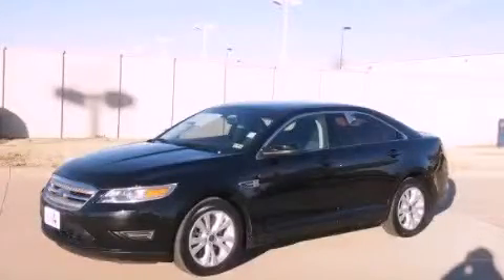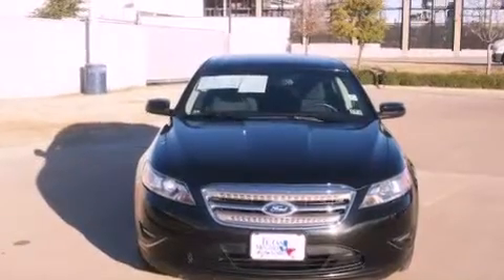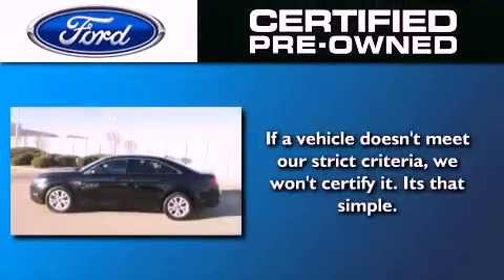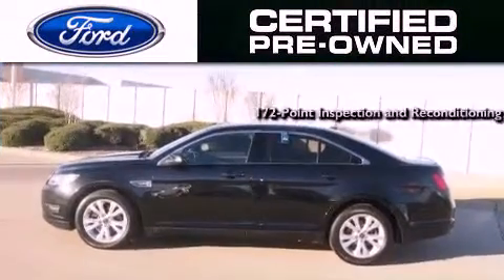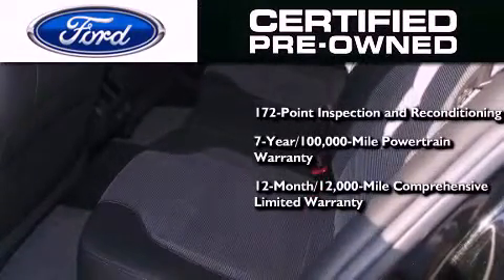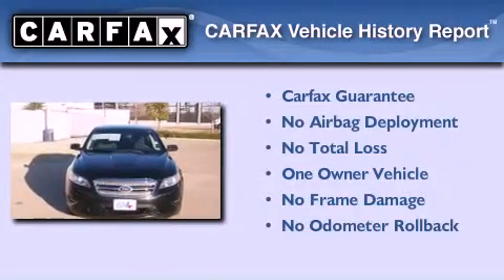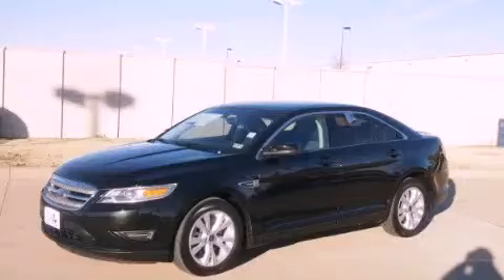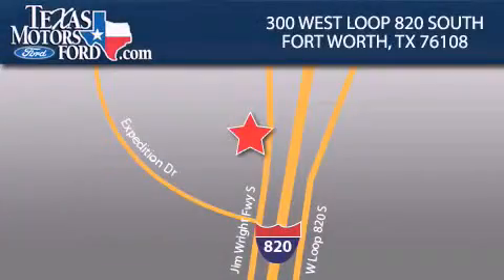2011 Ford Taurus Certified Weatherford TX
Year : 2011
 Make : Ford
 Model : Taurus
 Engine : Gas V6 3.5L/213
 Trans . : Automatic
 Exterior : Tuxedo Black Metallic
 Miles : 27,855
 Interior : Charcoal Black

 300 West Loop 820 South

 2011 Ford Taurus Fort Worth TX